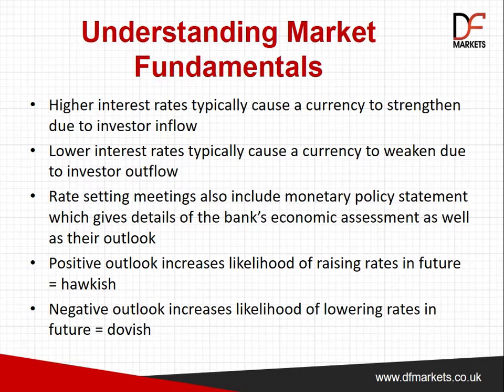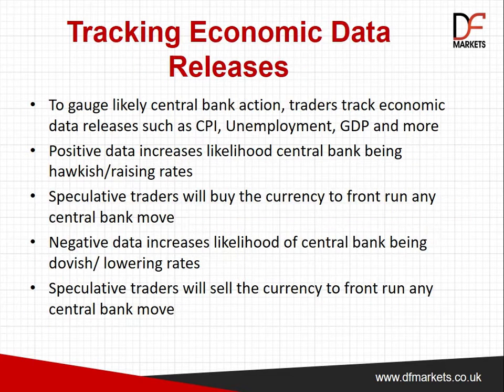Market Fundamentals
While many traders focus only on price movements, it is important to have a firm understanding of what are the factors that affect currency quotes.

64% for CFD & 67% for spread betting of retail investor accounts lose money with this provider.